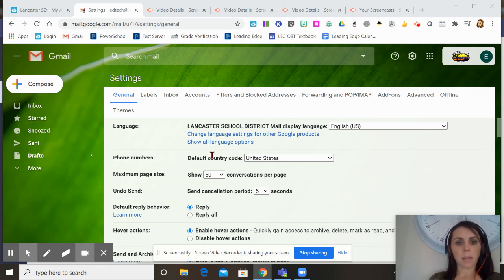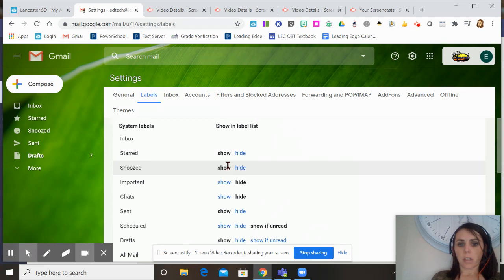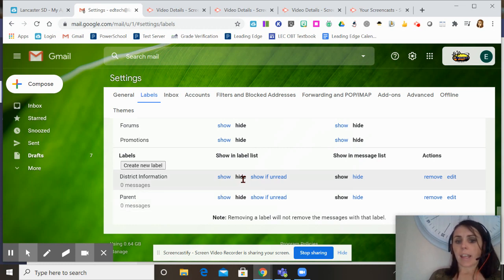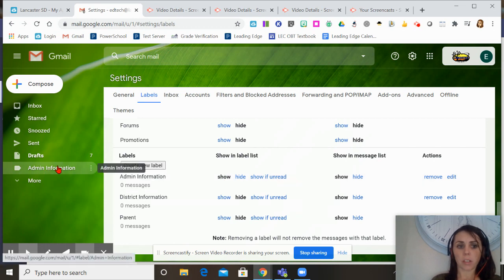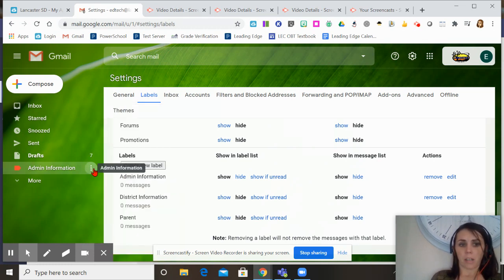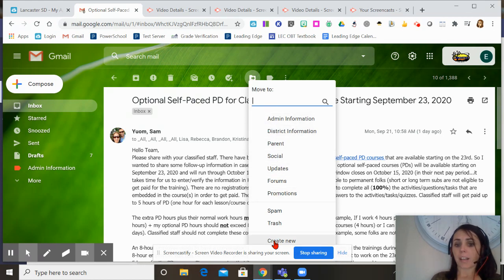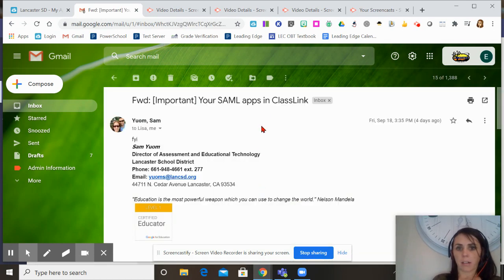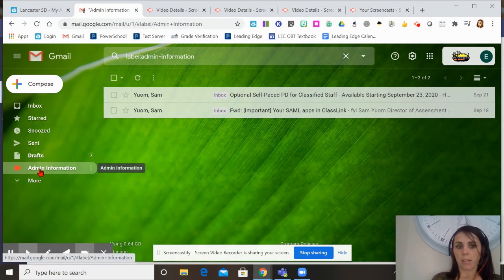Gmail Overview 4/6-Creating Labels